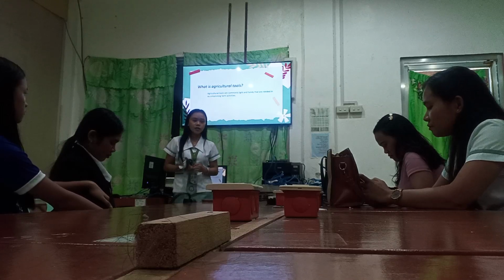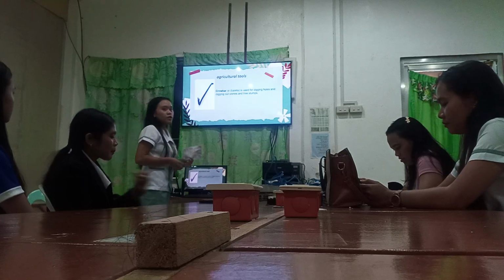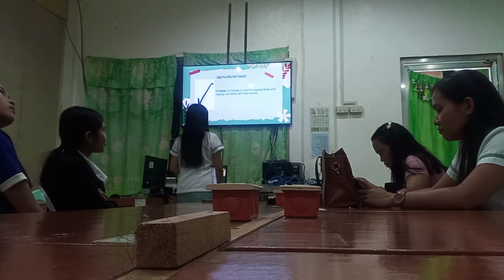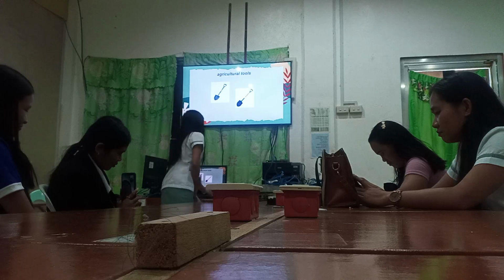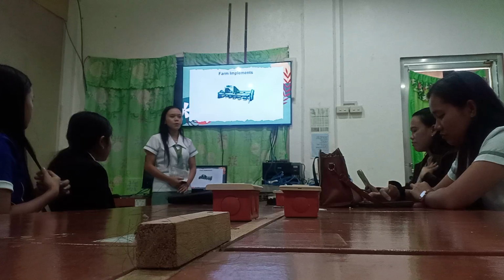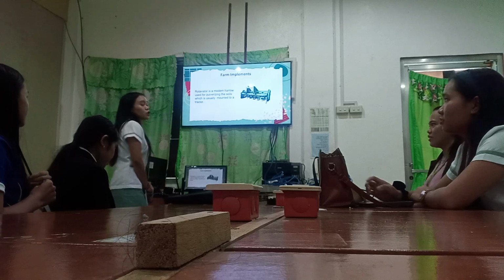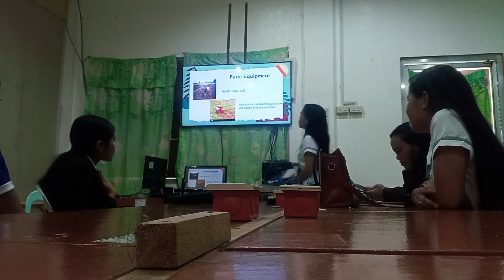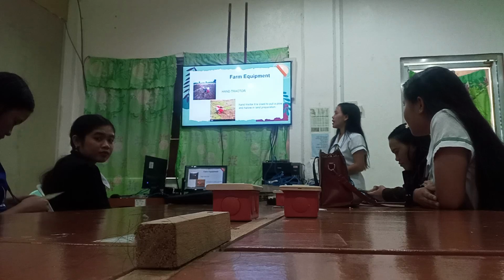GLACY MAE C. PEGTE